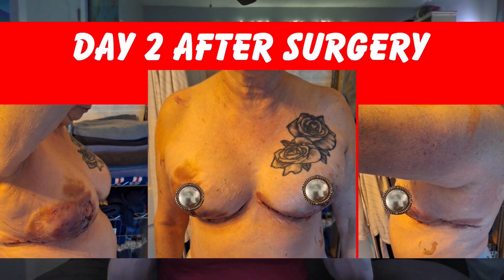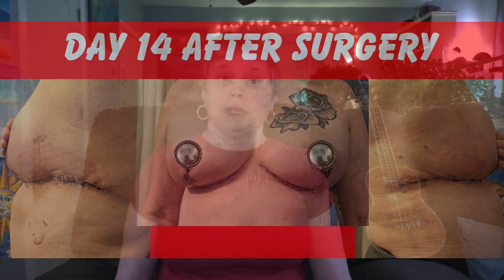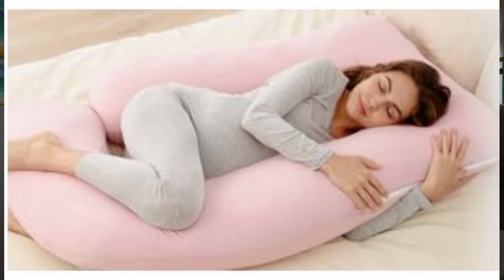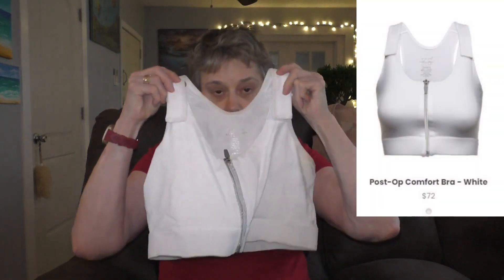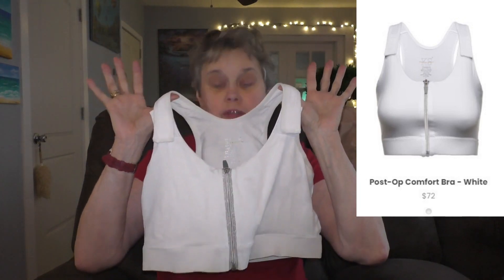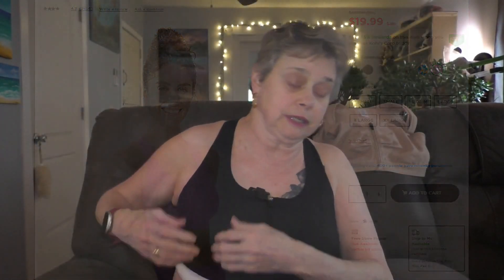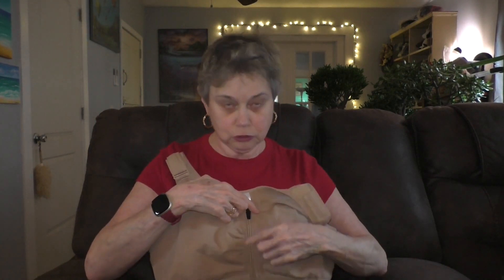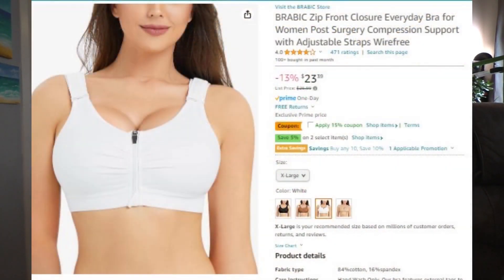Day 17 Breast Reduction: Pain, PIllows and Bras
I'm 69, crazy and I had a breast reduciton 17 days ago!  I sure hope this helps someone!
LInks for bras:
Karlee Smith Post Surgical bra. Order online $72 as of 1.28.24

Brabic zip front closure bra on Amazon: $24 as of 1.28.24

Tek Gear Front zip Medium Support Bra at Kohls: $30 as of 1.28.24

I'd LOVE A Cup Of Coffee! Thanks!

Specializing in music from the 20s through the 70s. I'd love to play for your next event. Contact miaharted1 at gmail and put "Booking" in the subject title.
Catch me on Facebook: Mia Hess Music

Love, Mia Hess
Yep, I do teach!
Mia Hess Music
Uke R'Special because YOU are special!
DogButtz Photography
From Northeast Ohio, USA